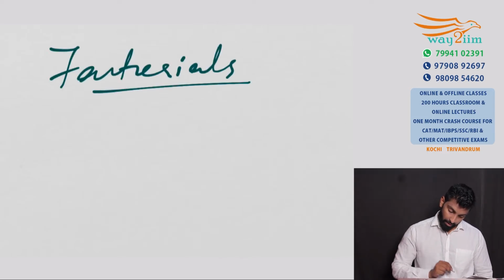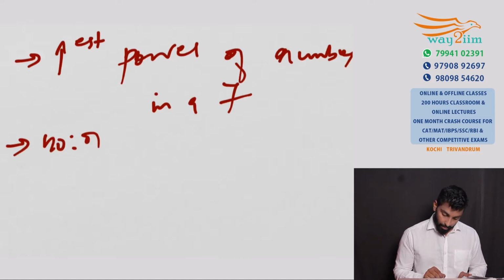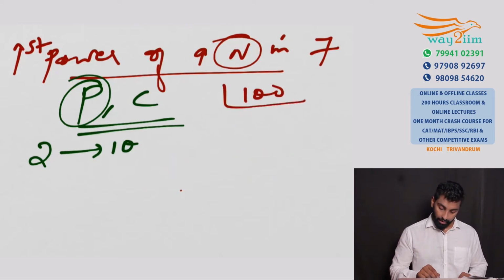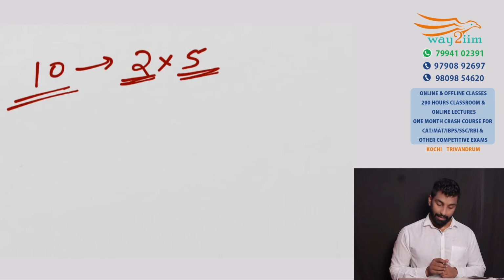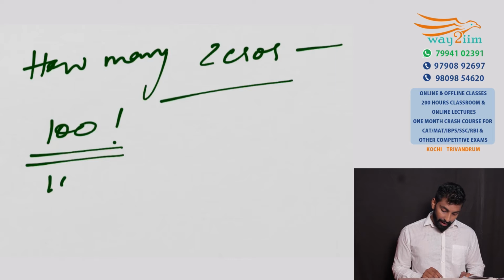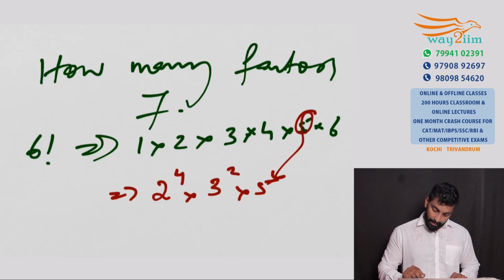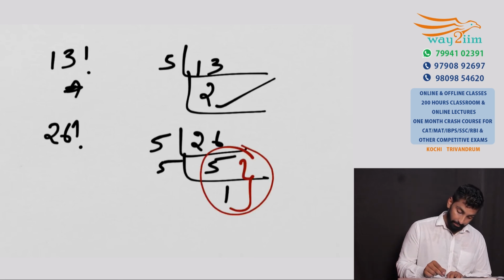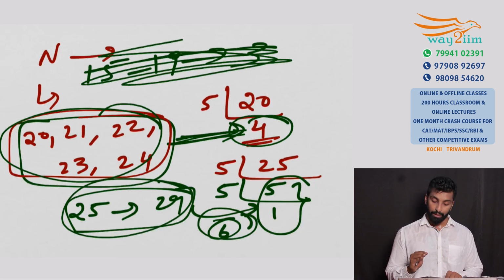number of zeros in the end of a factorial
this video will help you to find number of zeros in the end of a factorial